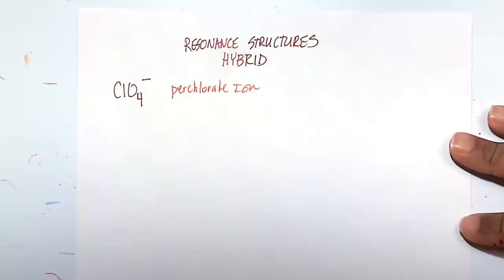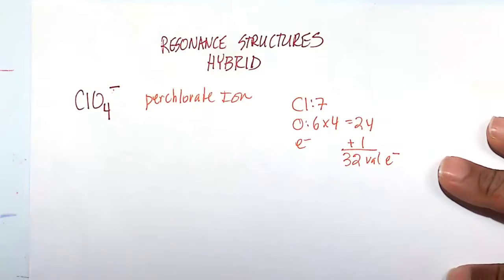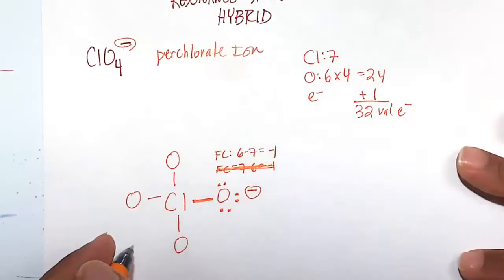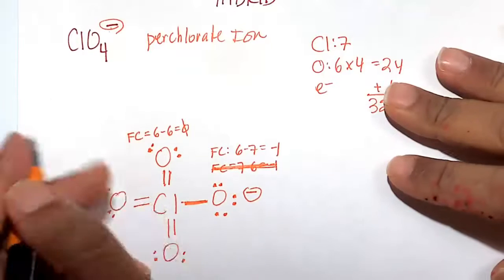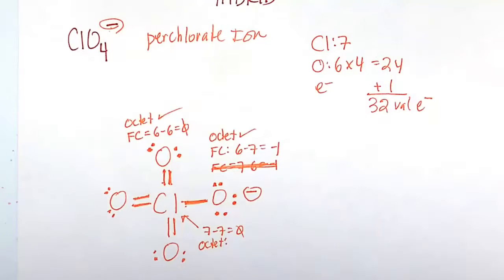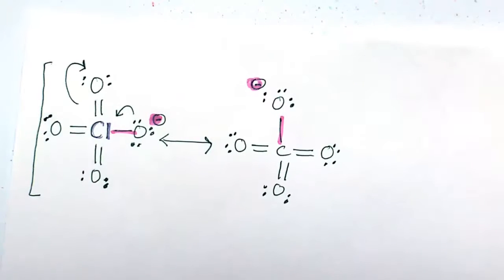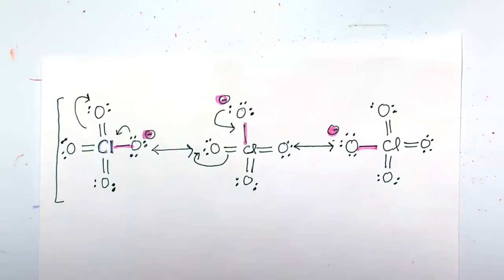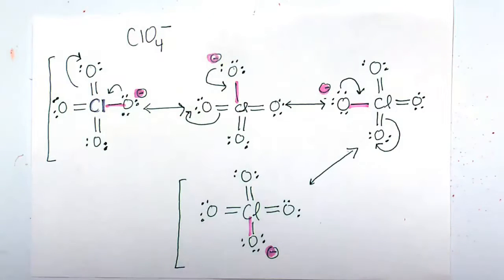Resonance: The resonance structure of the perchlorate ion (ClO4(-))